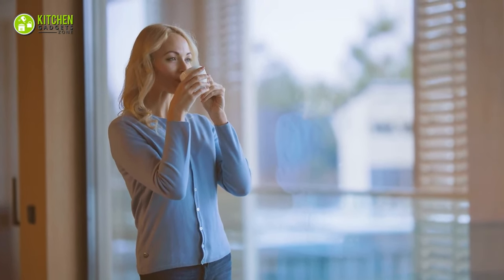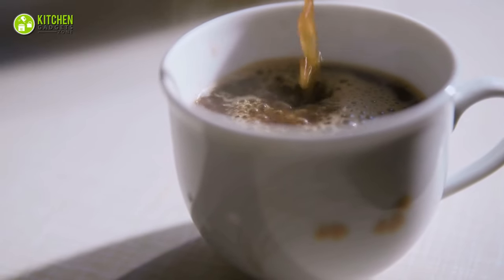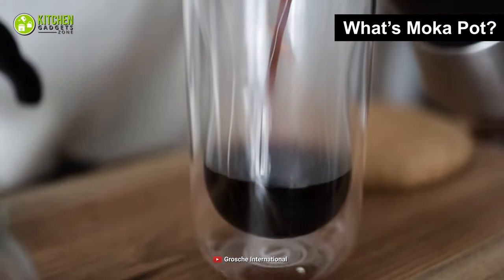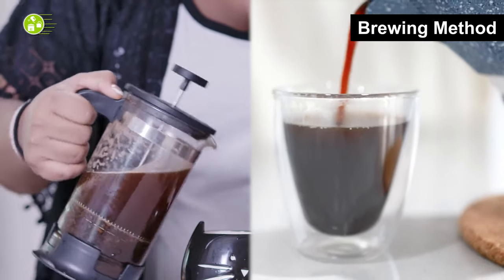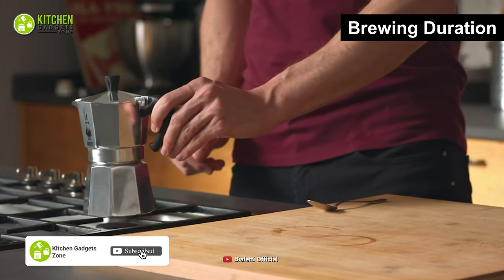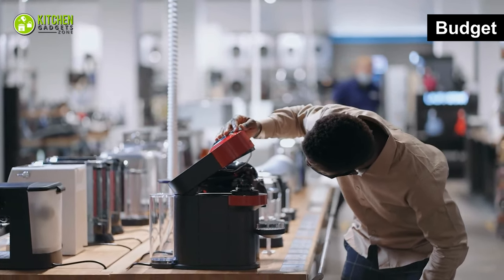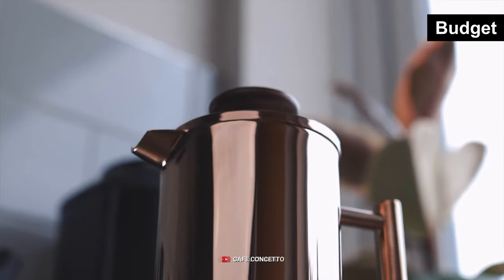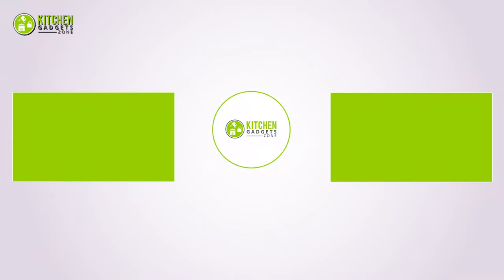Moka Pot vs French Press | Which One is Best?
Moka pot vs French Press is a comparison that will let you decide if you need a moka pot or a french press coffee maker to brew the perfect cup of coffee. Additionally, the moka pot vs french press will show you how they can replace drip coffee and pour over coffee. So, if you want to be a home barista and make specialty coffee or moka pot latte at home, you need to apply these coffee brewing methods. Here’s our video showing you the comparison of moka pot vs french press and which one is better, that you should check out!